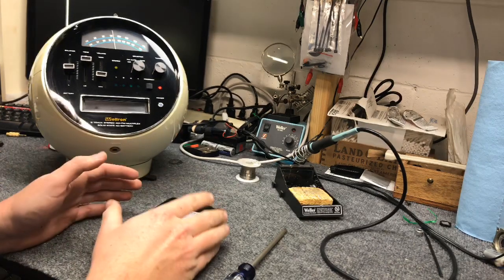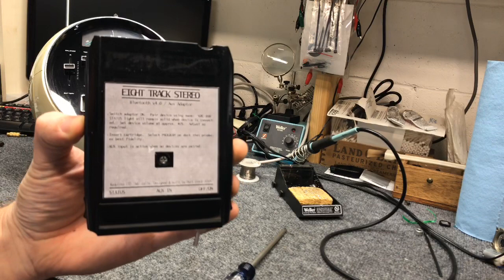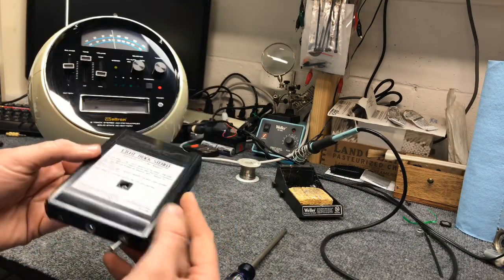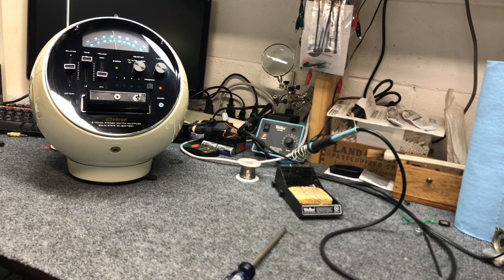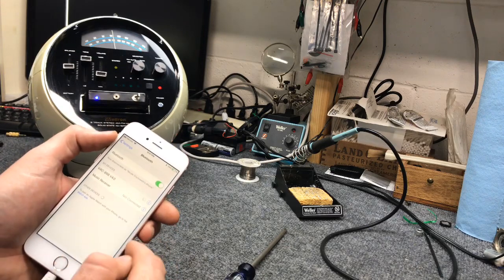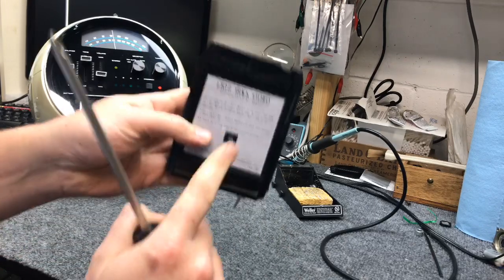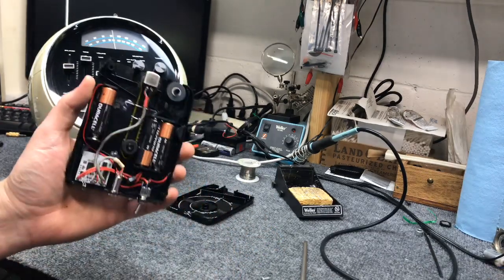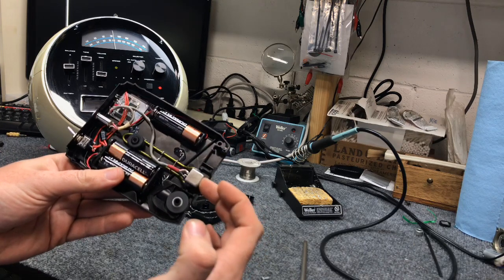Homemade Bluetooth 8-track tape adaptor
Fully integrated Bluetooth 4.0 8 track tape adaptor I put together.  Also includes an 1/8” stereo jack for wired devices.